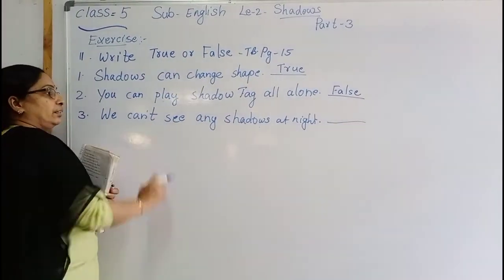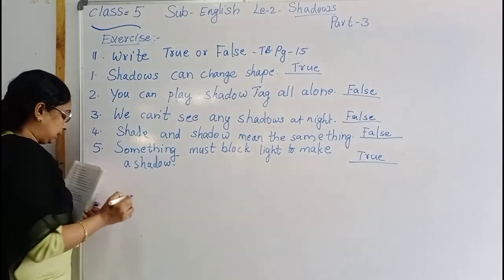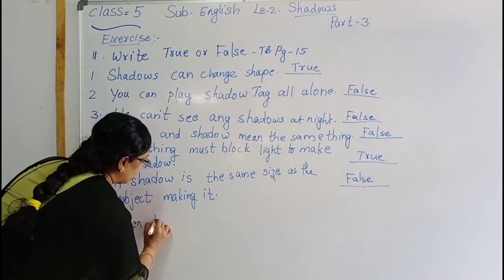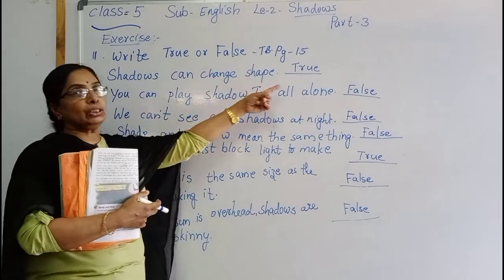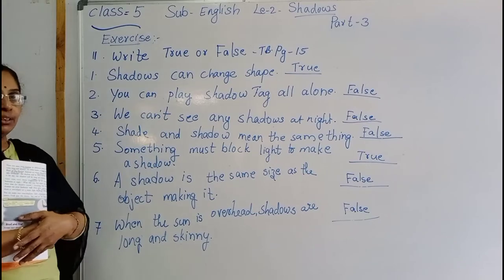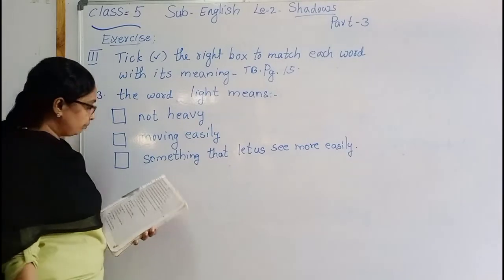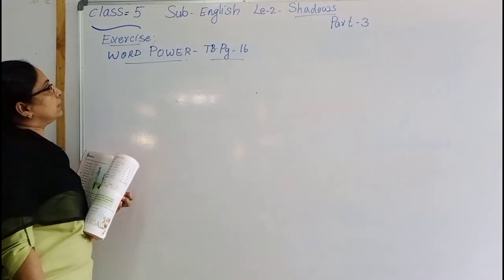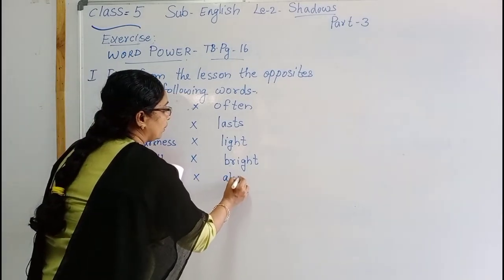5th class English lesson-2 part-3